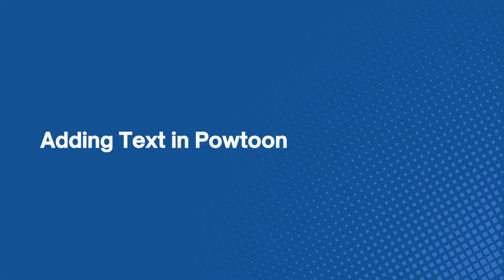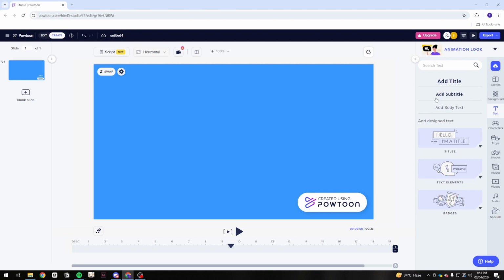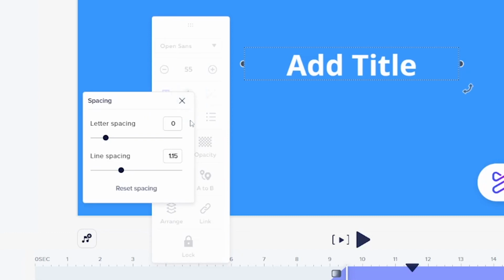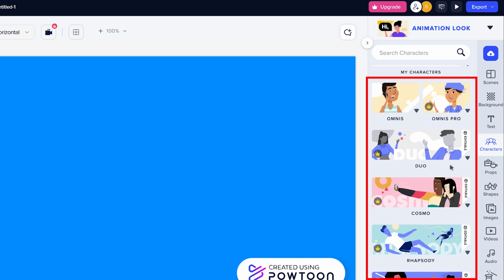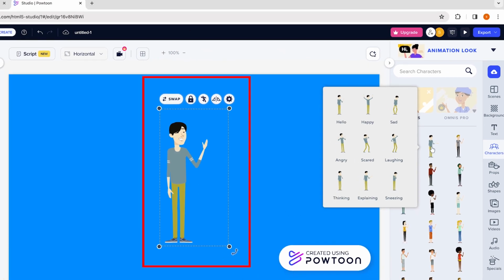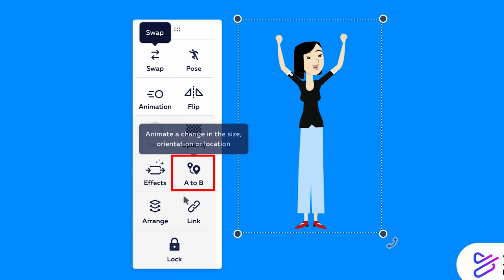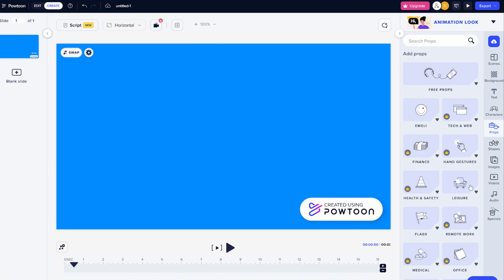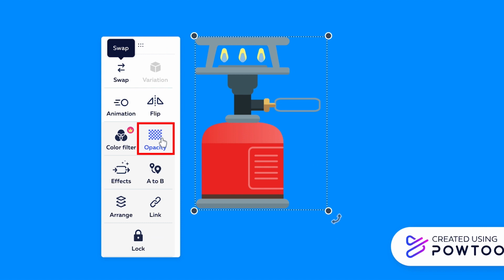Tech Tips #24: Adding Texts, Characters, and Props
Now that you have a background for your project, it's time to add text, characters, and props to your Powtoon project!

On the twenty-fourth episode of Tech Tips, you will how to add text, characters, and props in Powtoon.